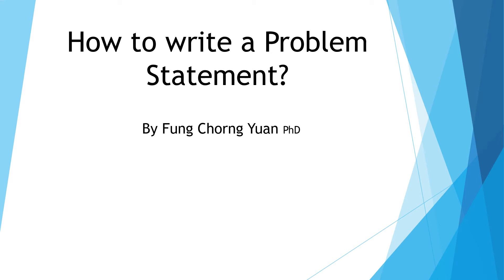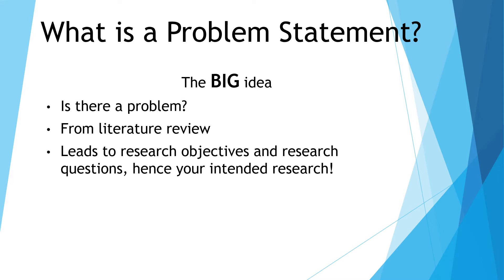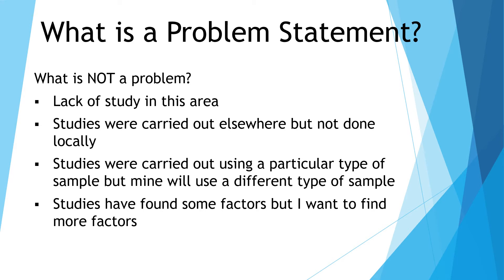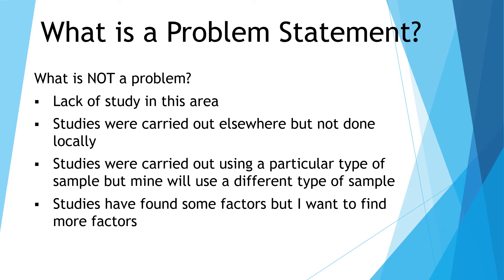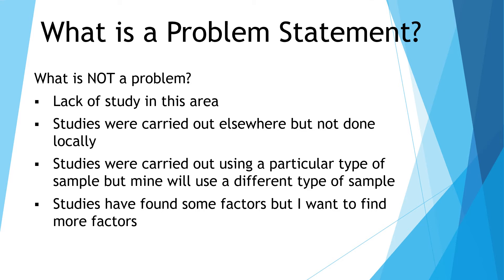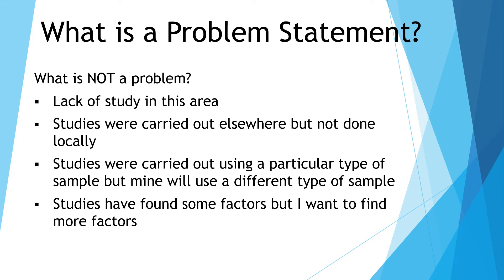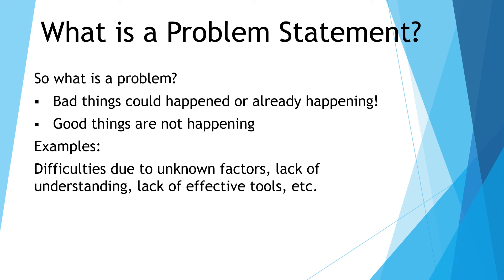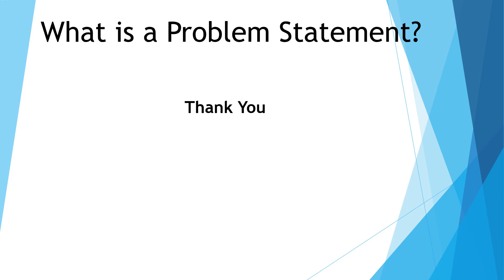How to write a Problem Statement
This short video highlights the key ideas about writing a problem statement. I am also sharing a list of 'not a problem' based on my past experience in supervising Masters and PhD students as well as from reviewing their work, as a member of review panels..
Do leave a comment here.